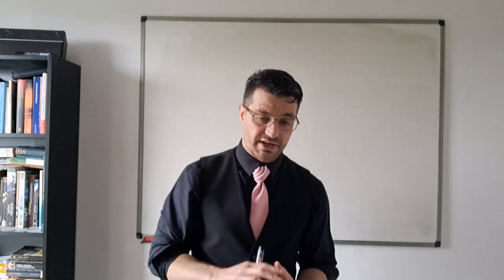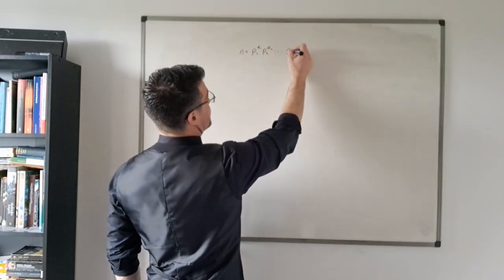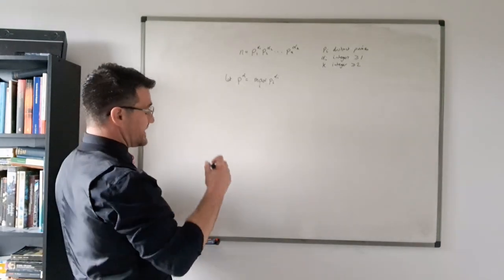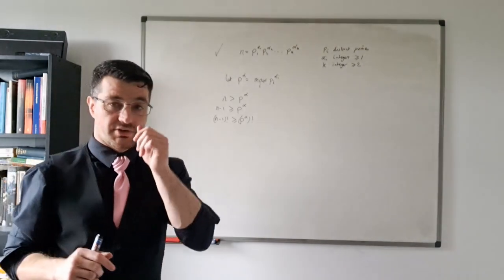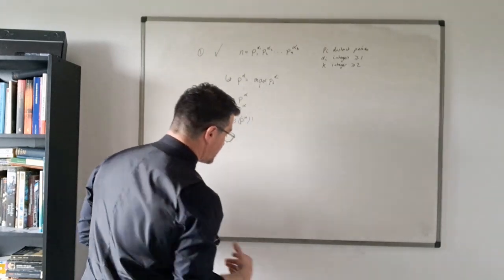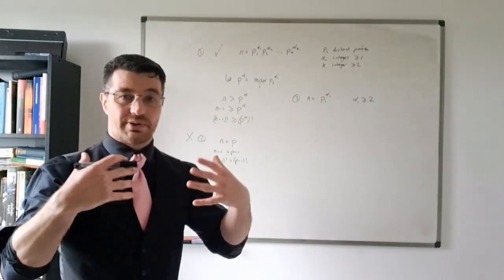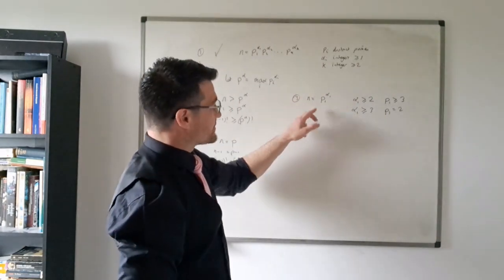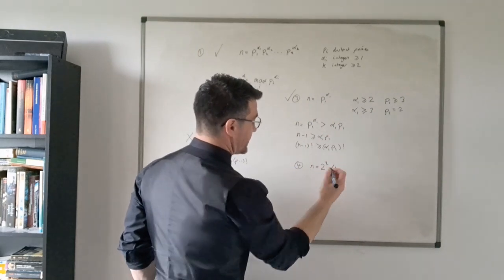Sixth Term Examination Paper (STEP) 3 1987 Q1 (update) - Problem Solving in Mathematics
In this video I take a look at Question 1 from the 1987 Sixth Term Examination Paper (STEP) 3. This is an update of a video previously uploaded which looks at the same problem; the previous video can be seen

The aim of this video (and others like it on my channel) is to demonstrate the problem-solving process in mathematics and to capture some of the messiness and the difficulties that you are often faced with when trying to find the solution to a non-routine problem.